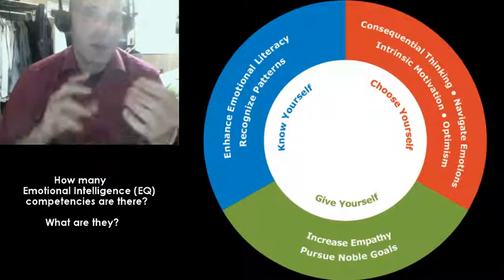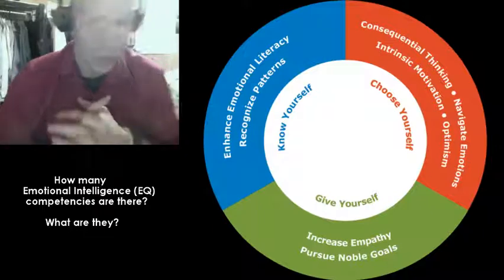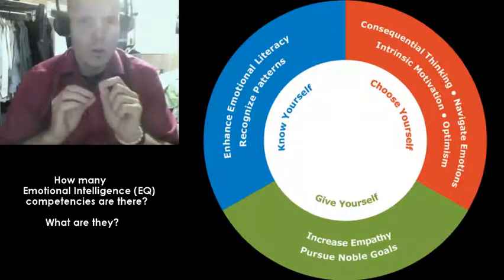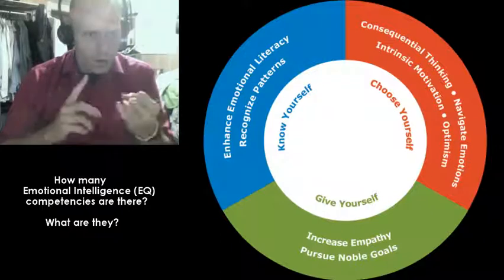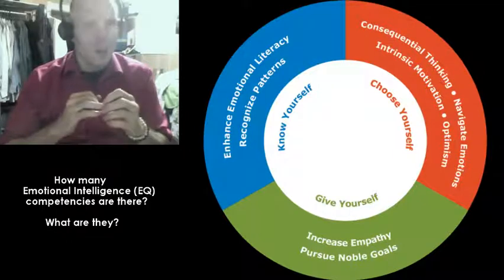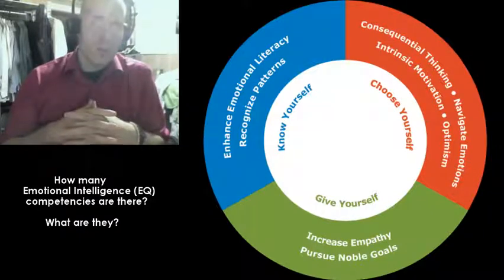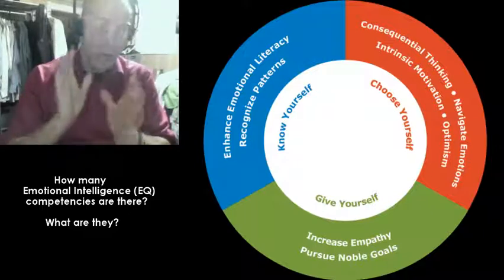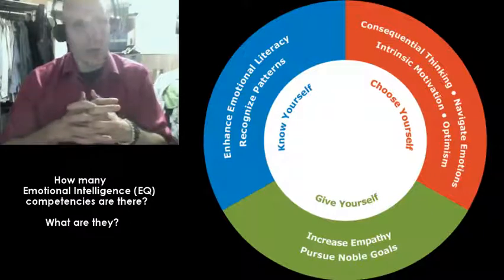What are EQ competencies?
find Talent Edge on our...